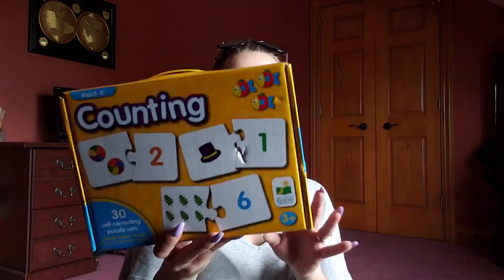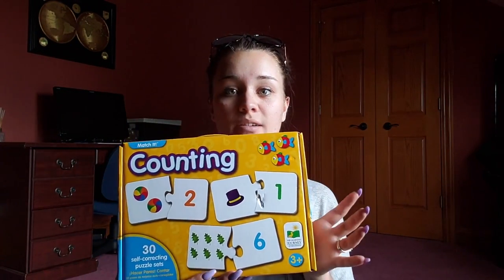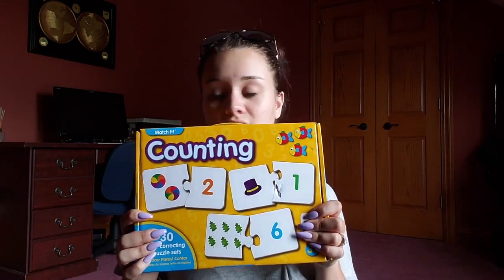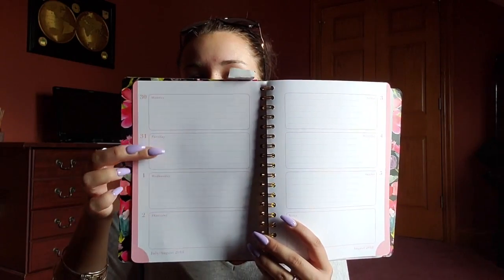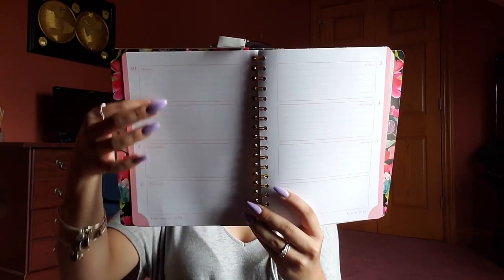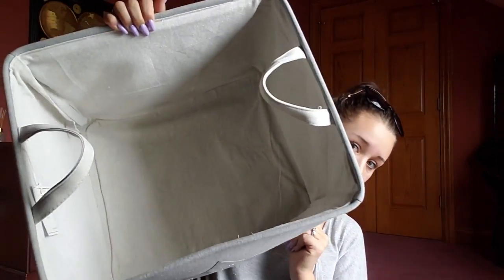TJ MAXX HAUL | Michelle Nicole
Today's video is a shopping haul. Alana and I went to Tj Maxx and walked around to see whats new!